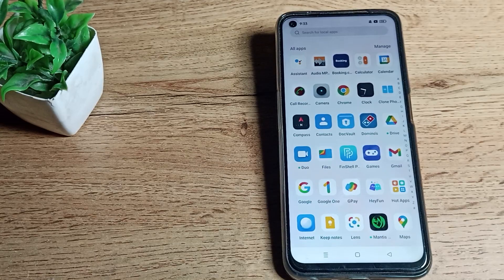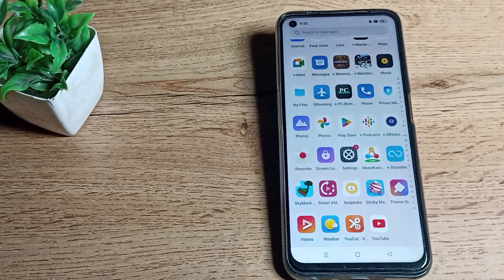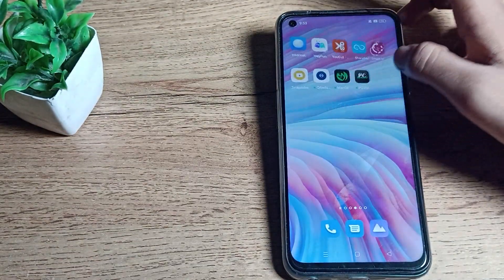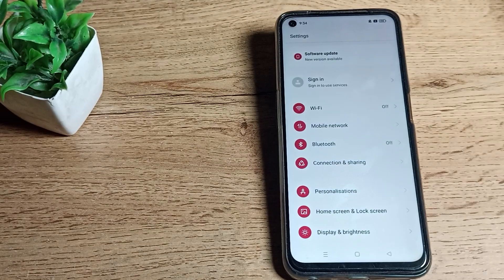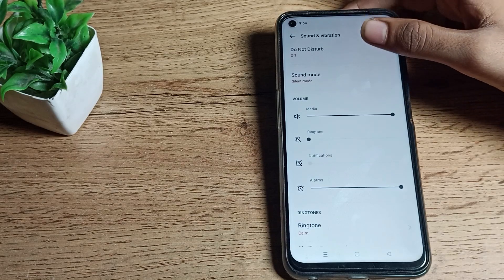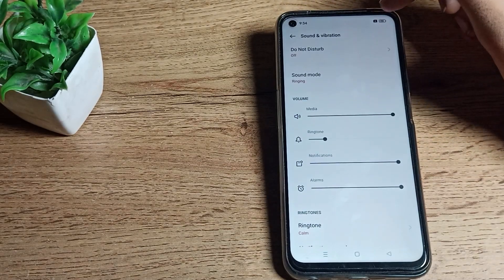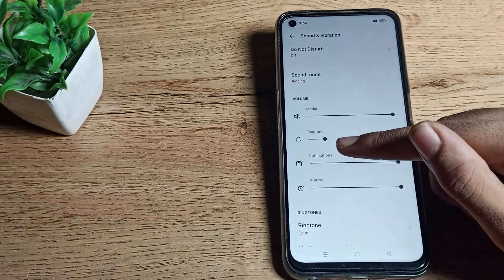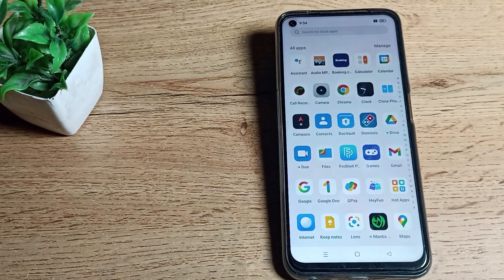Silent Mode in realme 9 pro 5g phone, how to disable silent mode